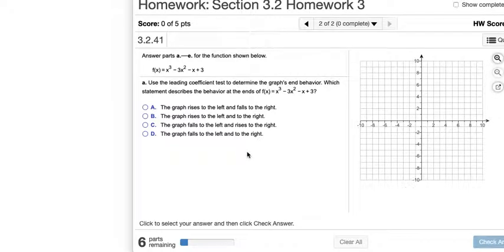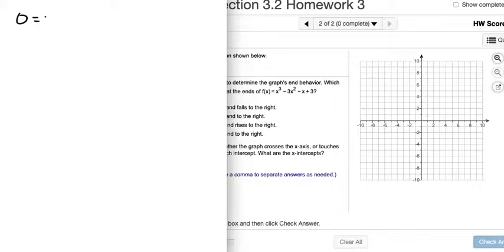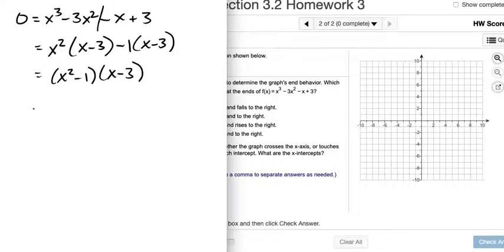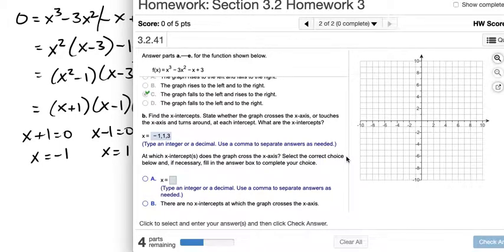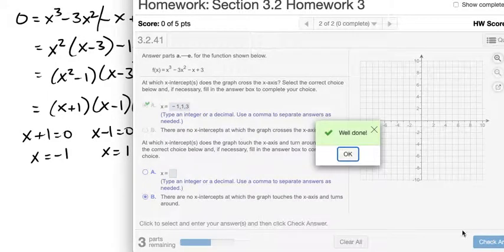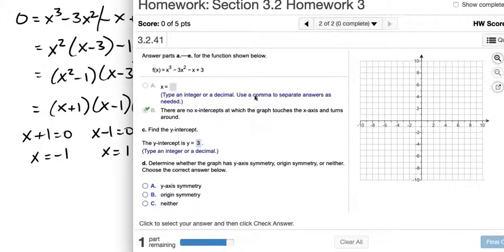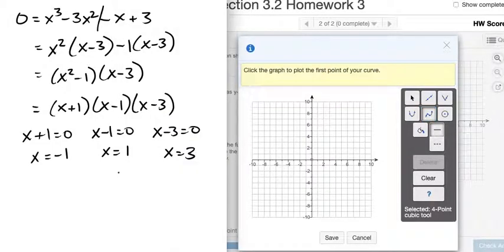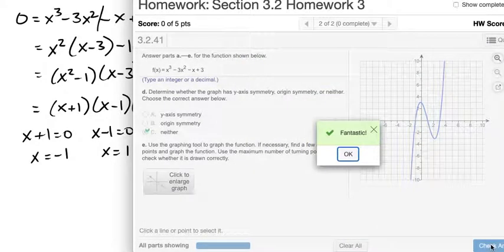Graphing Polynomials in MyLab Math